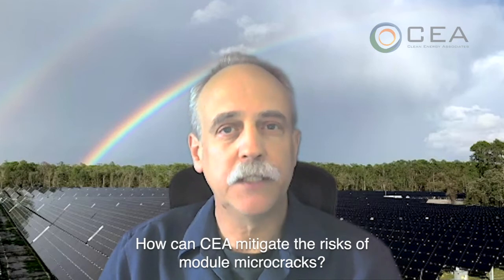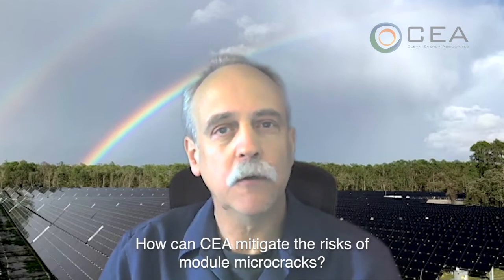Part 7: How to Mitigate the Risks of Solar Module Microcracks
In our final vlog, CEA’s Paul Wormser discusses how independent quality assurance and supply management can help prevent installing megawatts of defective modules

Sign up for the entire series and get more tips